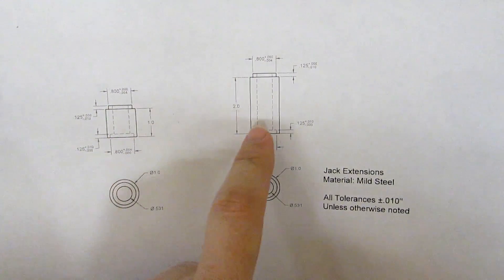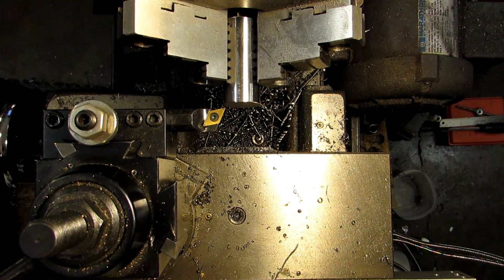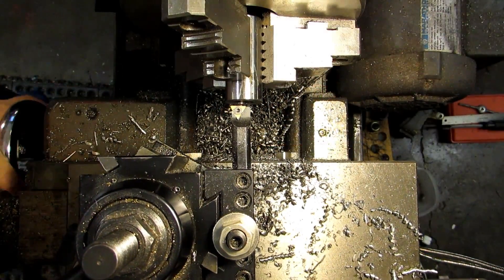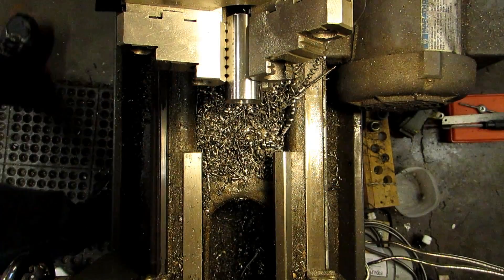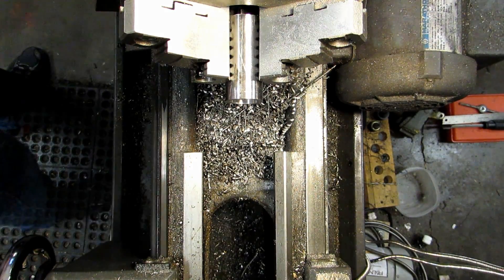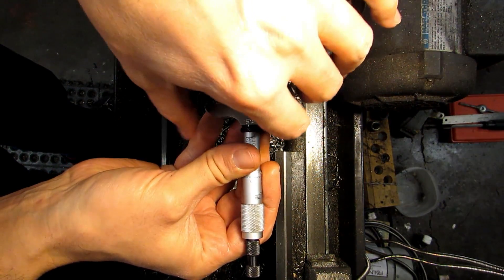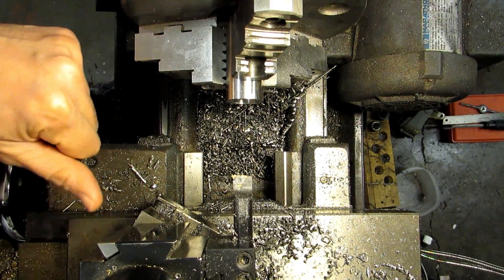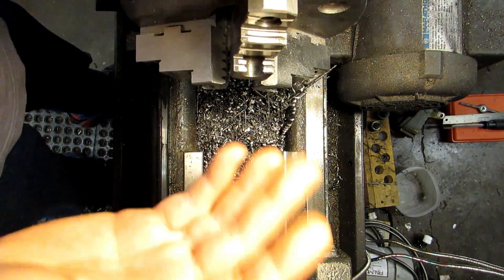Basic Machining Project - Machinist's Screw Jack Pt 3